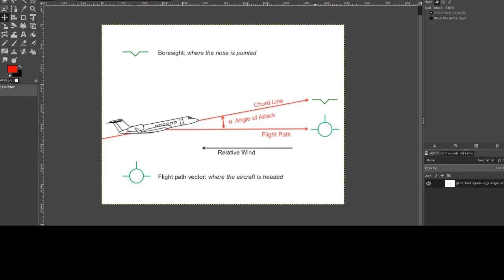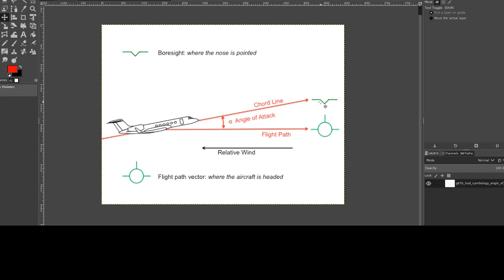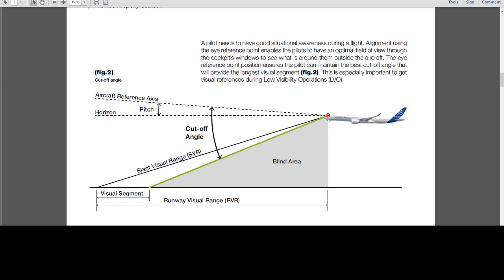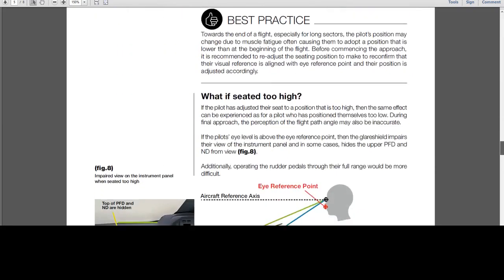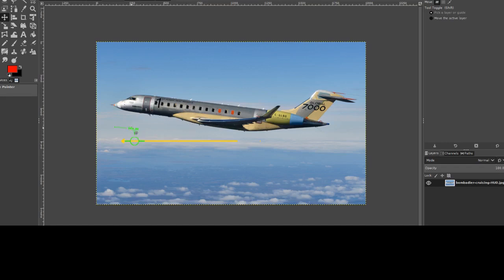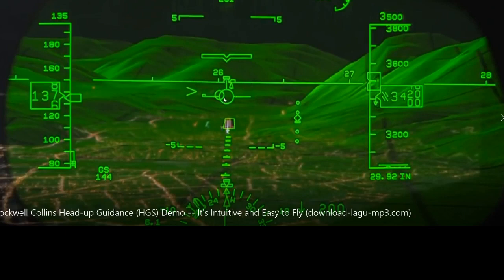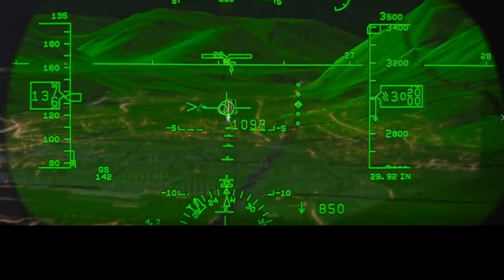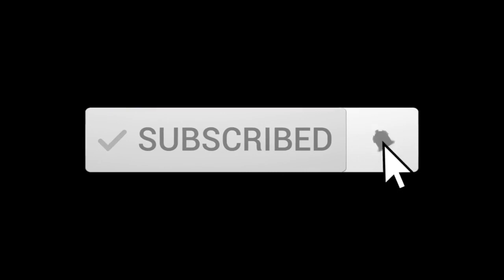Real Pilots Know Flat Earth Horizon is Always Eye Level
Why Real Pilots Know Flat Earth Horizon is Always at Eye Level. Anti flat earth agent Wolfie6020 proved wrong in claim that moon is below eye level with aviation documents showing how real pilots know and depend on the horizon being at eye level above a flat earth.
It's a fact that real pilots use the horizon as a guide for straight and level flight and that real pilots know this very important rule when flying above flat earth. This debunks the globe and it debunks the claim that the moon was below eye level in a video made by Wolfie6020 in an attempt to "destroy Flat Earth at 45,000ft. When a pilot flies straight and level, the aircraft is usually pitched up. Wolfie wrongly refers to the line on a HUD as eye level while it is clear the aircraft was pitched up, making the horizon drop.  Unfortunately, all anti flat earth globe defenders have is arguments that keep proving flat earth while debunking the globe claims and explanations about horizons and eye level.